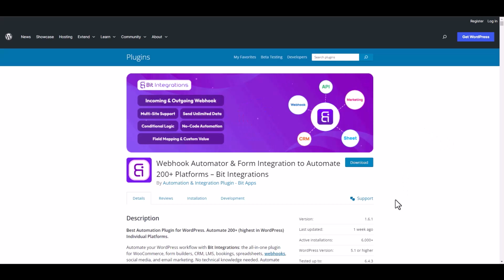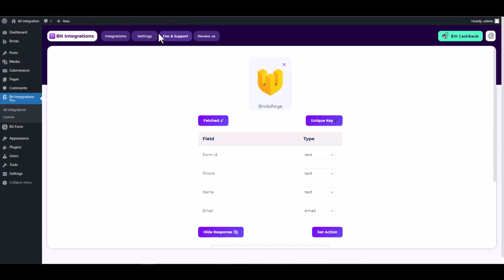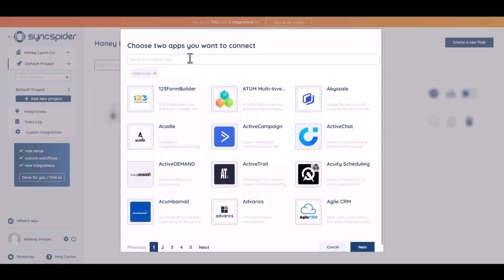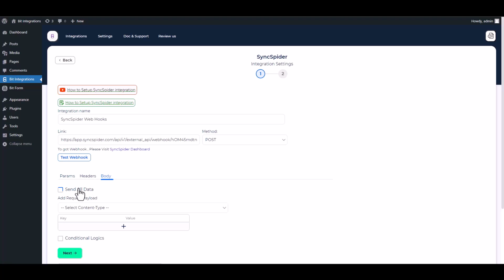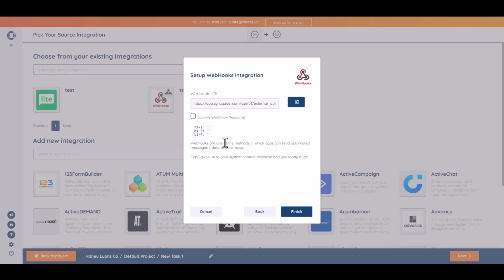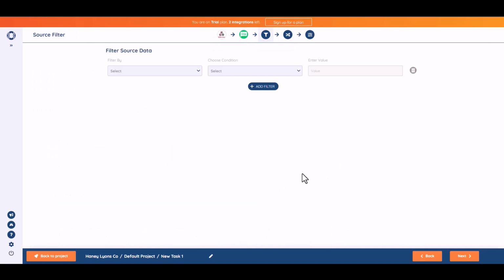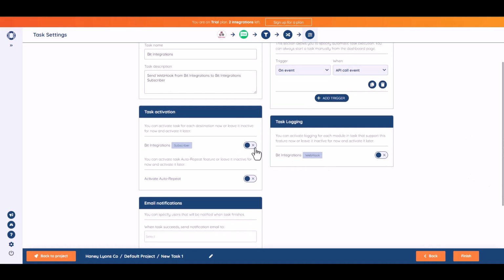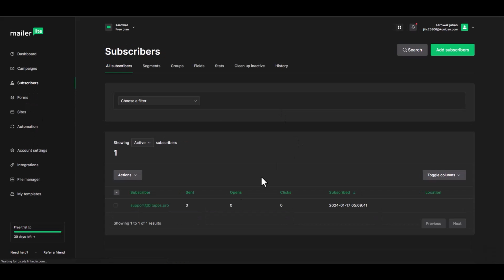Integrating Bricksforge with SyncSpider | Step-by-Step Tutorial | Bit Integrations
🔗 Ready to streamline your data synchronization process? Join us on our YouTube channel for an in-depth tutorial where we unveil the seamless integration of Bricksforge with SyncSpider, a versatile data integration platform. Learn how to effortlessly connect these two tools using the Bit Integrations WordPress plugin.

Follow along as we guide you through the step-by-step process of integrating Bricksforge with SyncSpider, empowering you to synchronize your form data with various other apps and platforms. Say goodbye to manual data transfers and welcome automated workflows for improved efficiency in managing your data.

Key Highlights:
✅ In-depth walkthrough for integrating Bricksforge with SyncSpider using Bit Integrations for WordPress.

Whether you're a business owner, data analyst, or automation enthusiast, this integration empowers you to seamlessly merge Bricksforge with SyncSpider. Watch now to revolutionize your data synchronization efforts!